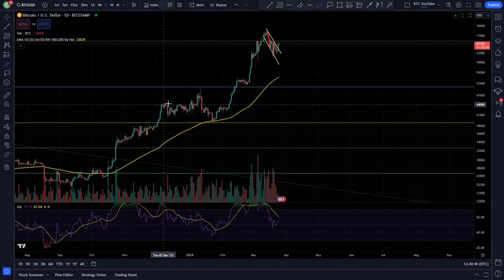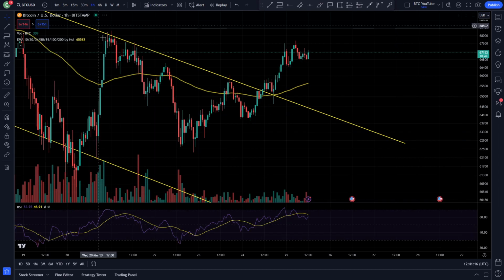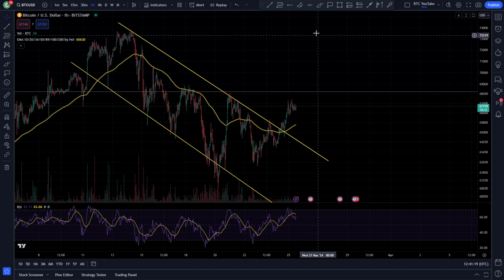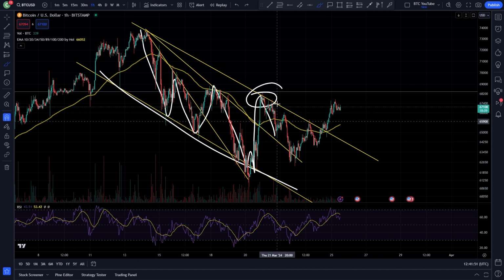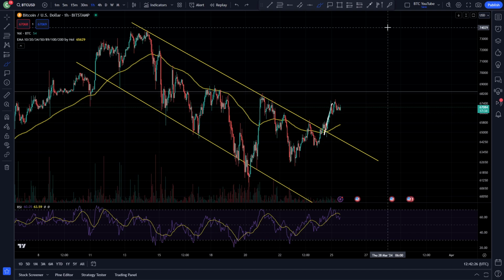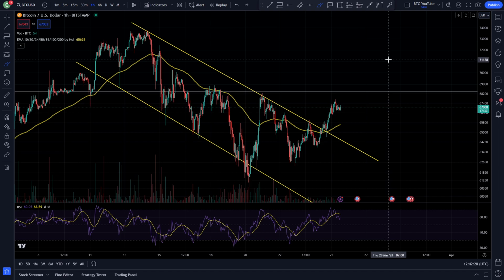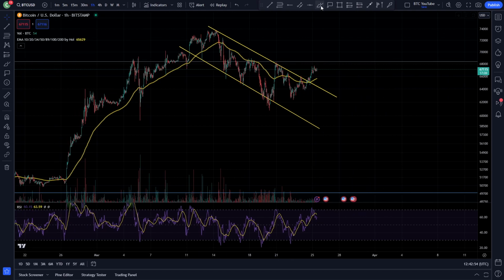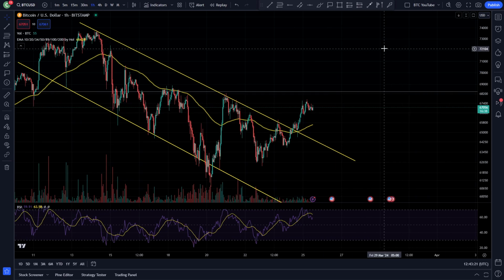BITCOIN TIME FOR MORE :) | BTC 2 MINUTE UPDATE | $BTC PRICE PREDICTION | BTC TECHNICAL ANA